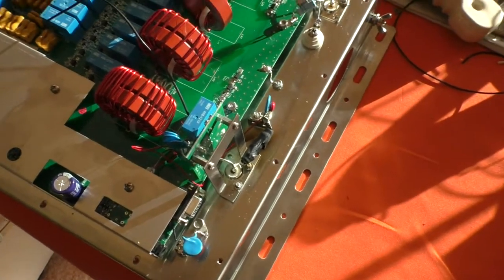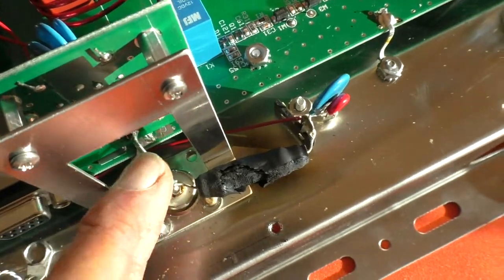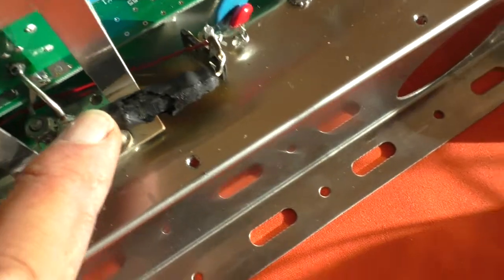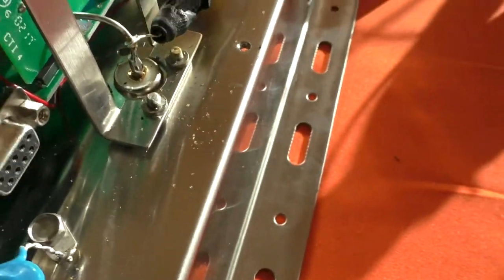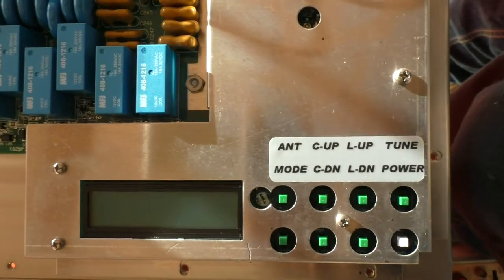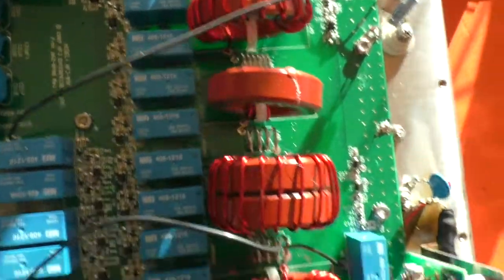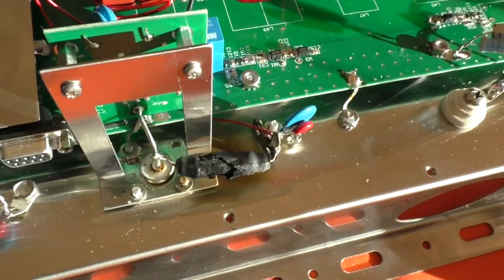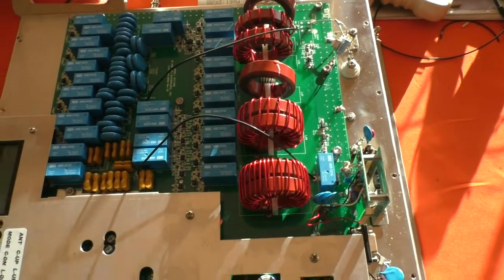A Look Inside The Faulty MFJ 998RT Auto Tuner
MFJ haven't asked for the faulty unit to be returned so I thought I would open it up and take a look.